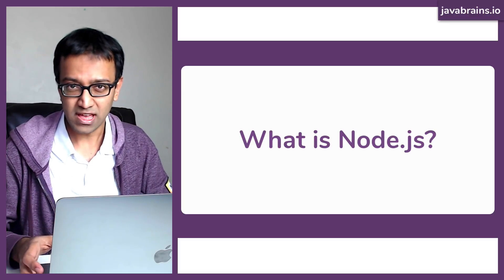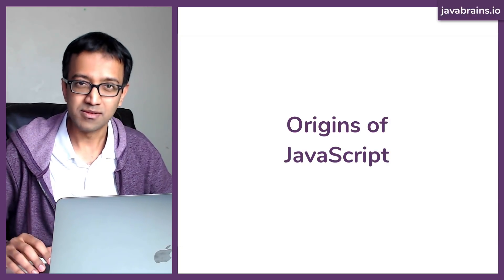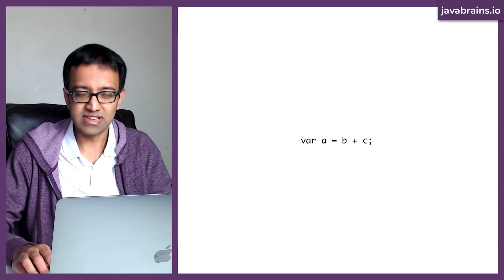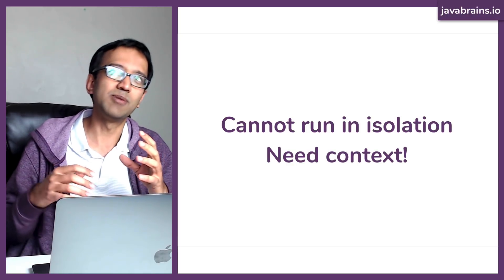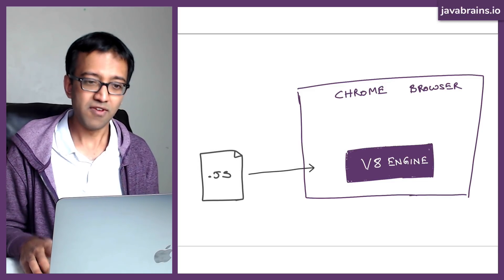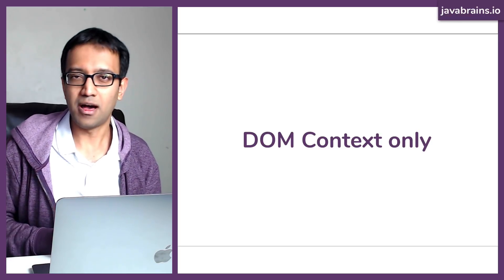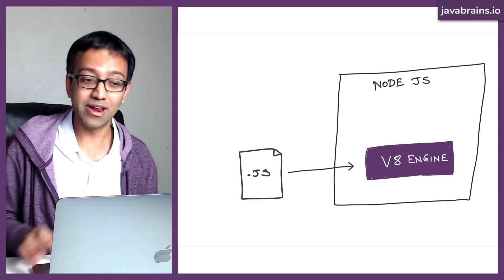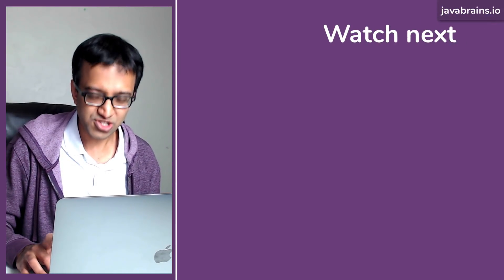What is Node.js - Node.js Basics [02] - Java Brains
What is Node.js really all about. In this video, you'll understand the concept of how JavaScript runs on the server side. Learn how Node.js is the JavaScript runtime and understand its associations with the Chrome browser.